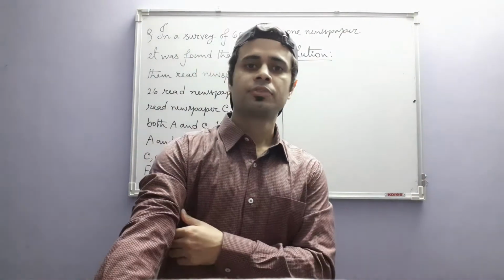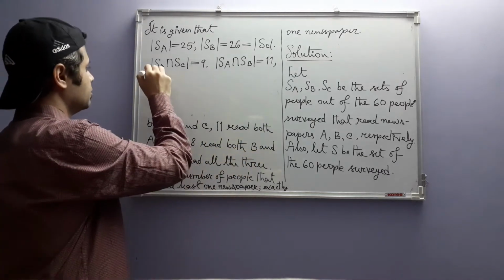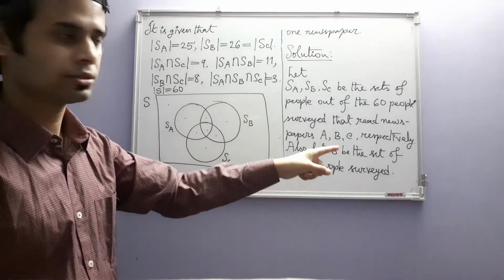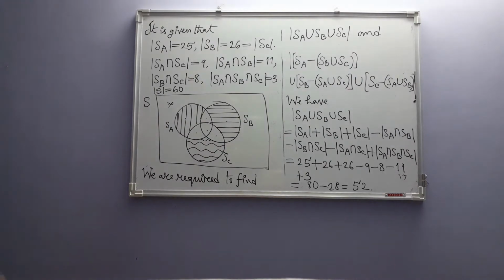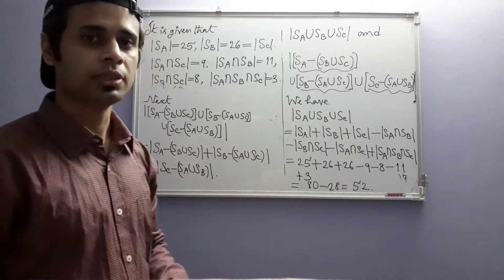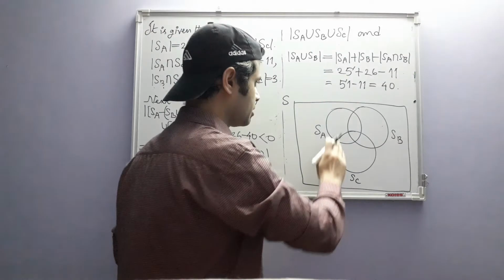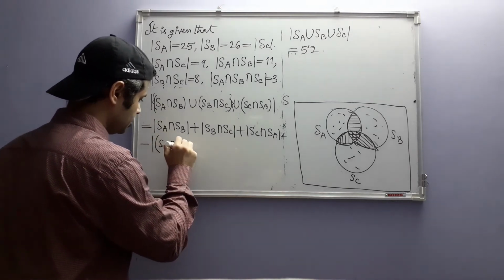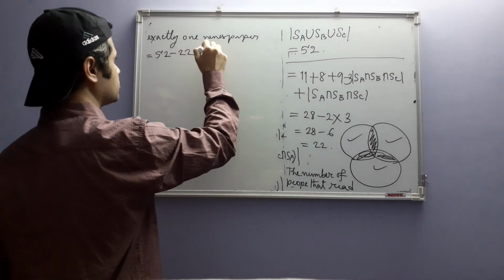Problems on Set Theory (Part 4)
In this video we deal with set-theoretic problems. This is the fourth part of the video.